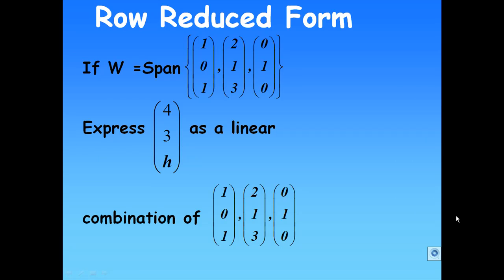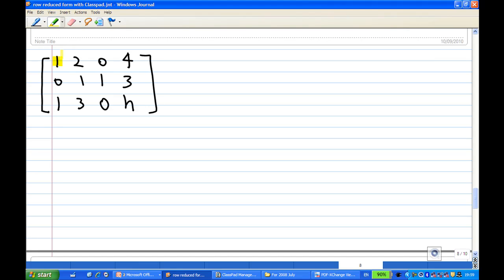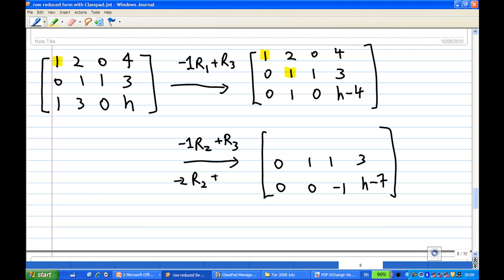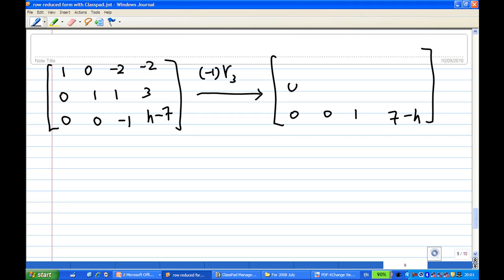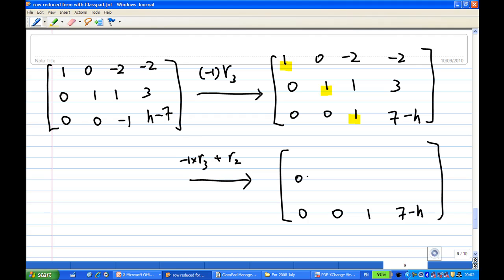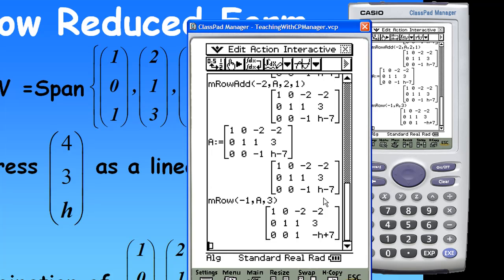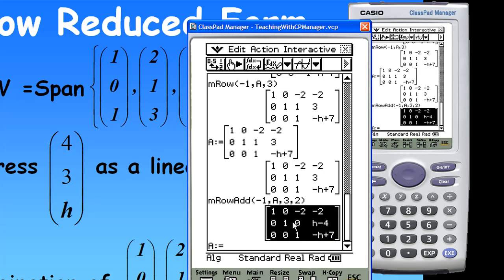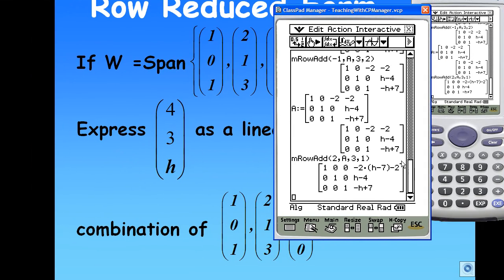linear combination of vectors with ClassPad.mp4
Express a vector as a linear combination of a set of vectors. This calculation involves symbolic manipulation. A demo of using CASIO ClassPad is also included